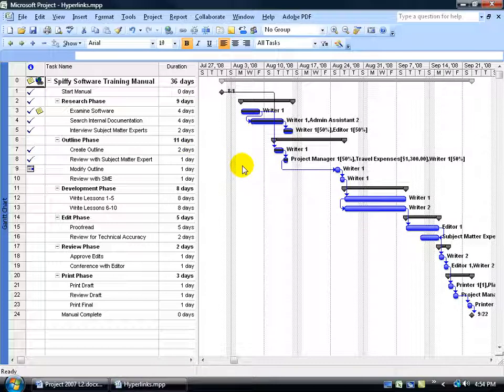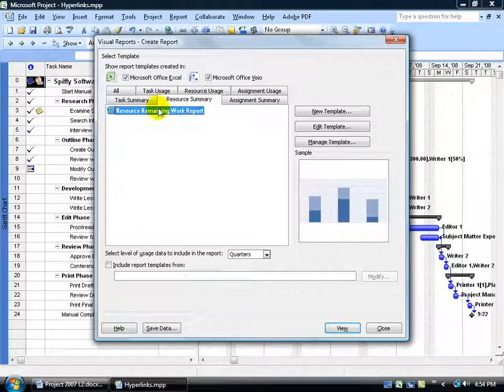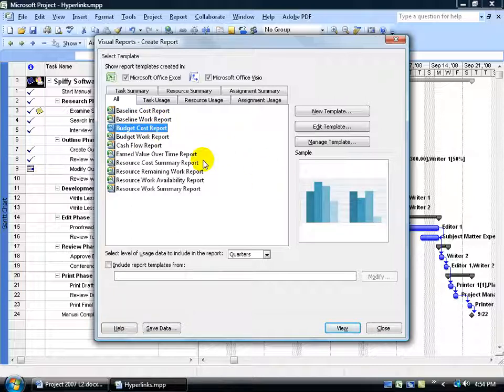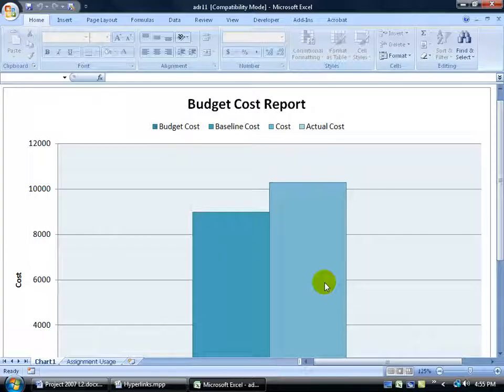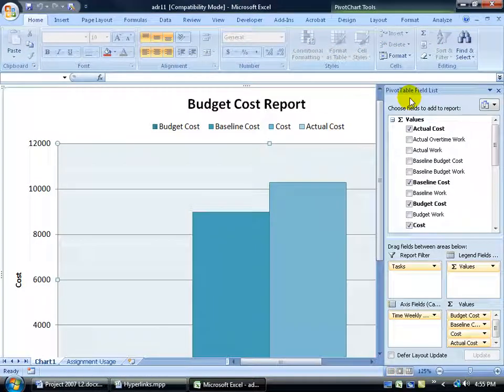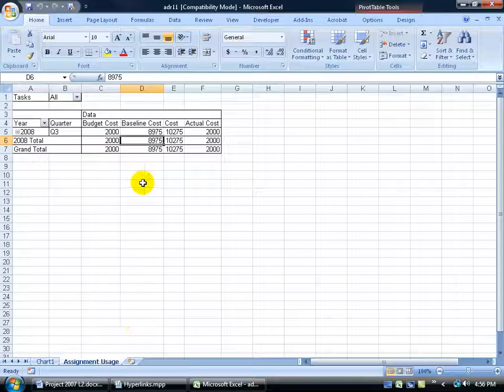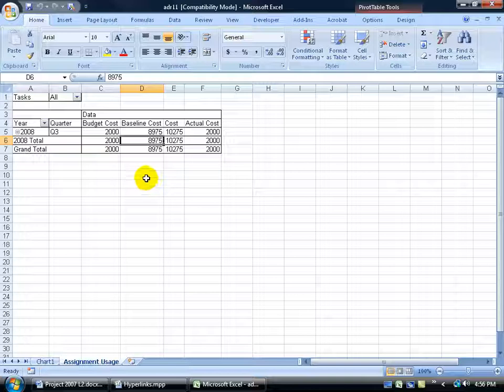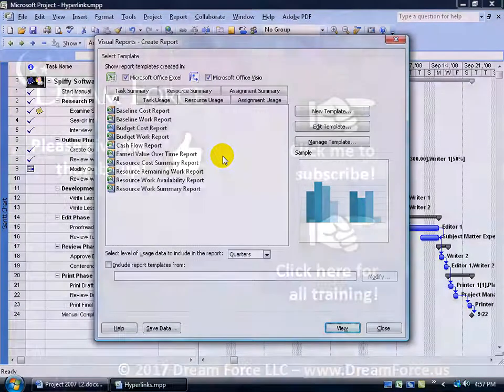Project 2007: Creating Visual Reports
Project 2007 tutorial on how to create a visual report template which is a graphical representation of the project's data.